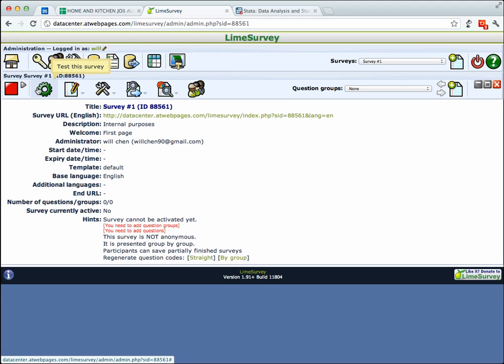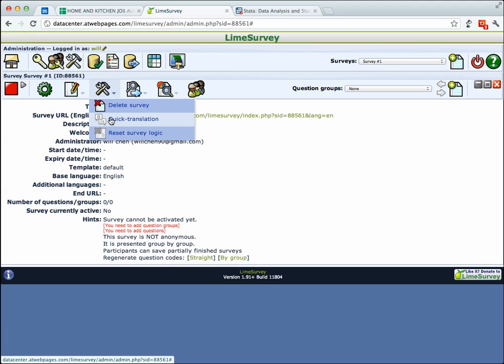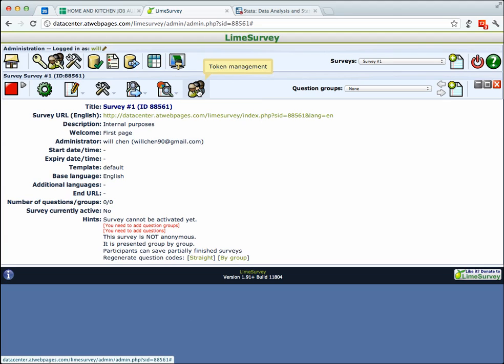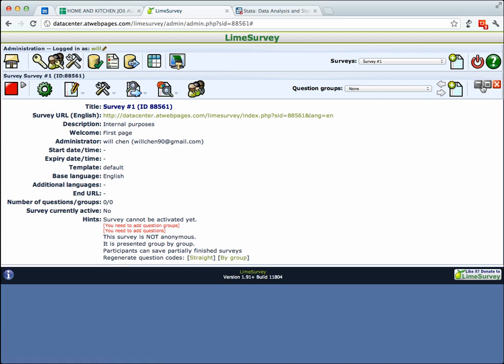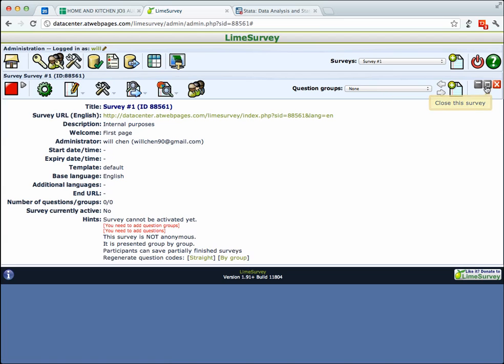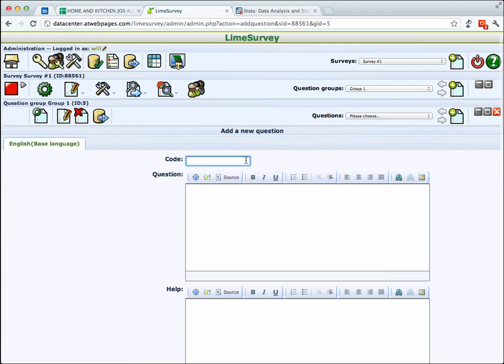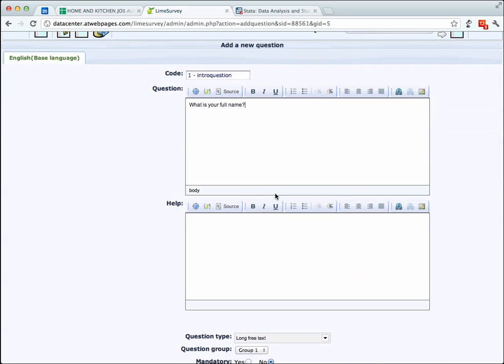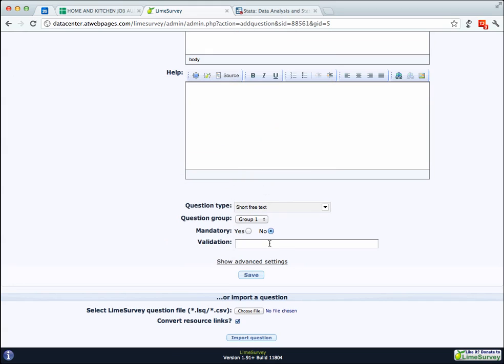LimeSurvey - Create Question 1 [Part 2 of 4].mp4